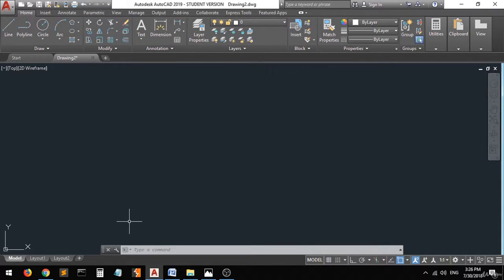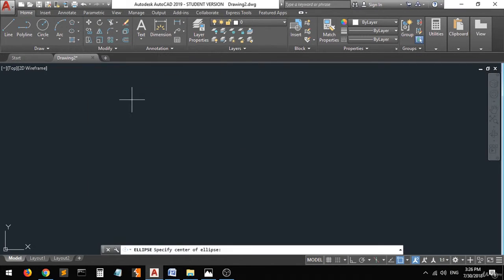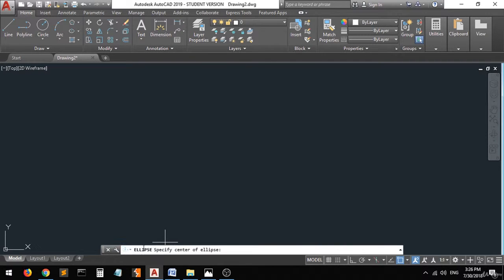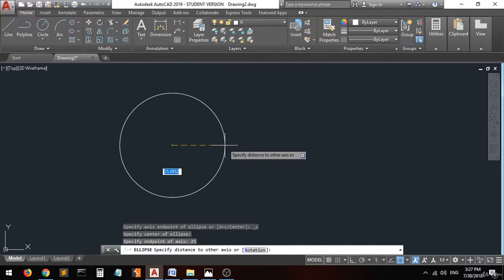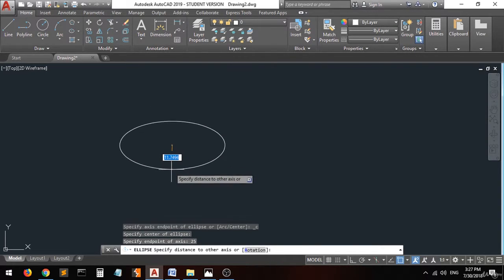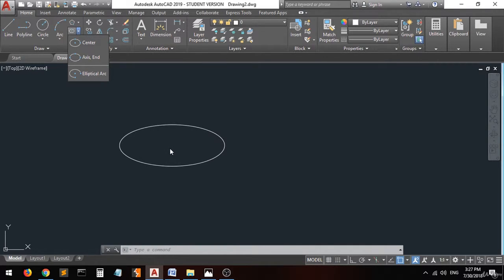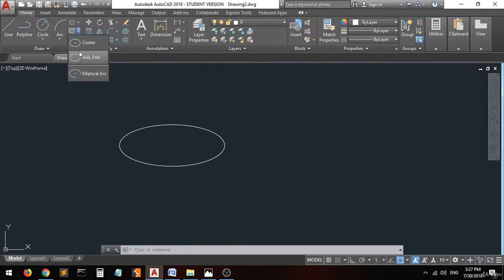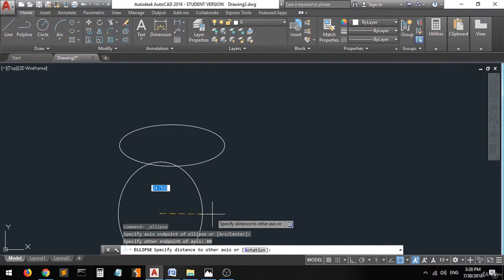Lesson 3 - 004 ellipes command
Introduction an Autocad 2019